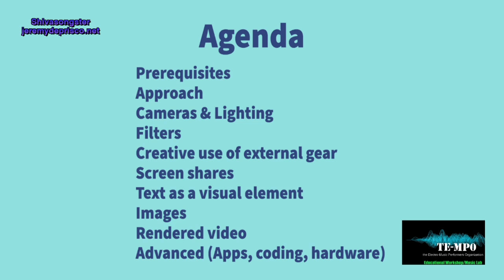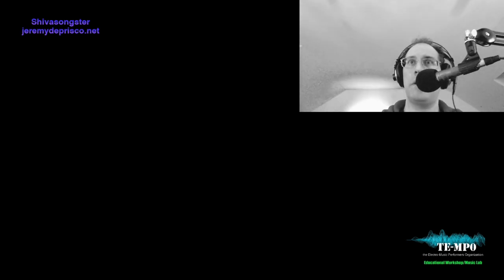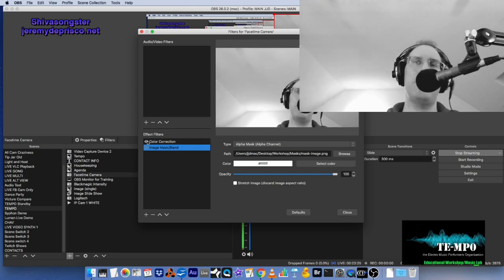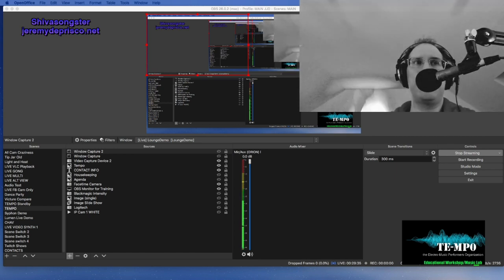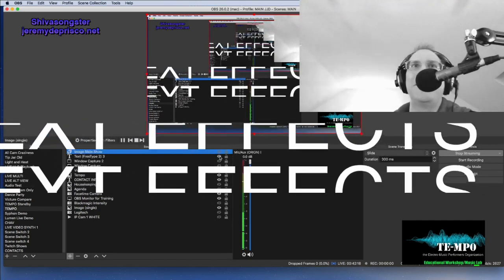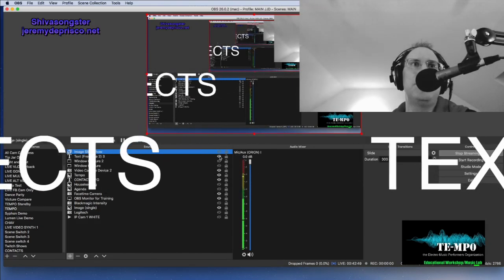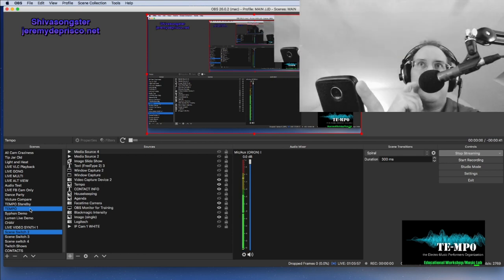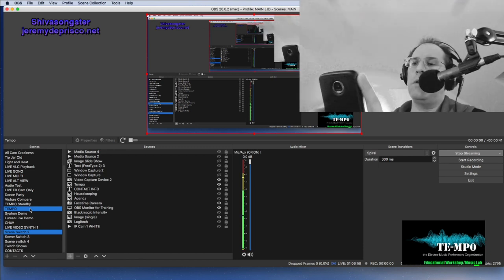Graphic Techniques for OBS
This presentation shows how to incorporate graphical features into an OBS stream. The talk was geared toward electronic musicians, but the techniques can be used by anyone.

The link below includes a summary of techniques and tools highlighted in the video, as well as some additional tips, tricks, and examples.

Note that this is a capture from Twitch, so it may not be as clear/crisp as a local capture, but I think it turned out OK :-)